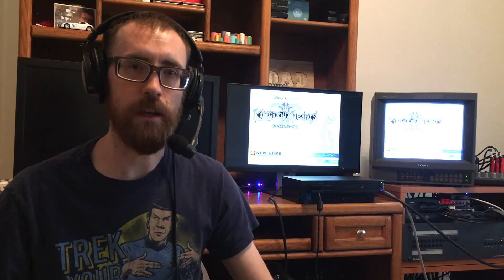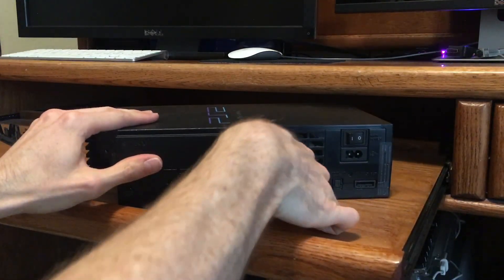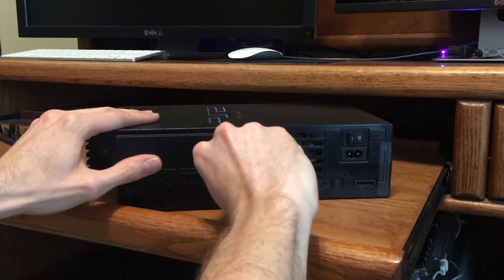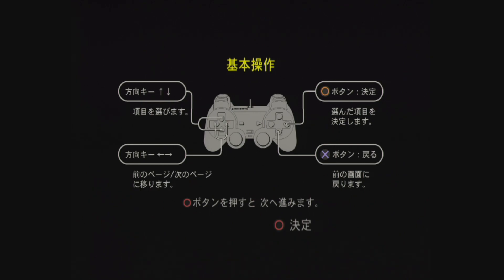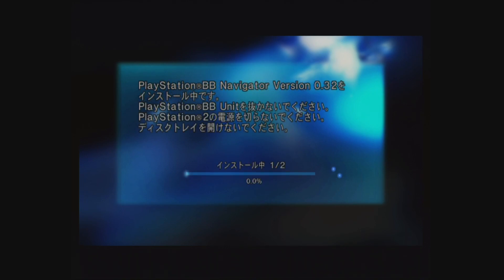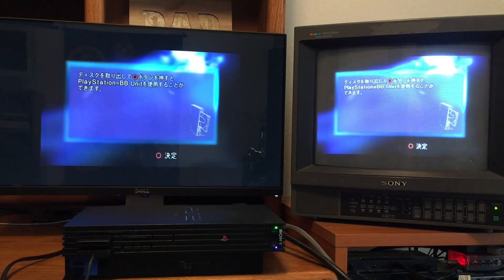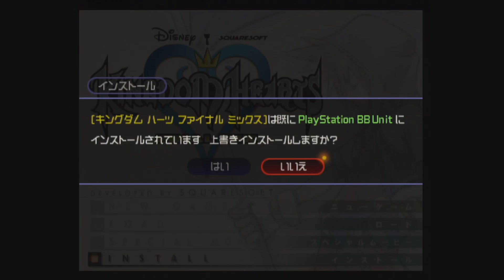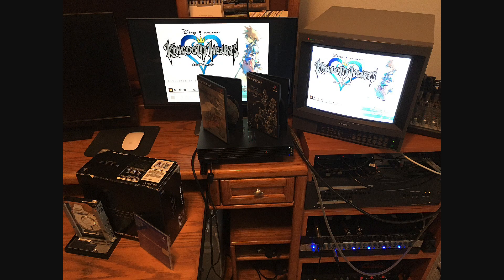KINGDOM HEARTS and the PlayStation BB Unit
Have you ever wondered how to use the Install option and/or run the HDD Speedrunning Category on the Japanese exclusive KINGDOM HEARTS and KINGDOM HEARTS FINAL MIX versions?  This video will help you install the PlayStation Hard Drive, Format the Hard Drive, Install the BB Navigator Software and Install the KINGDOM HEARTS Data onto your Hard Drive so that you can!  Did I mention that what I'm about to show you works for American Consoles?

"Whatever you do, do your work heartily, as for the Lord."